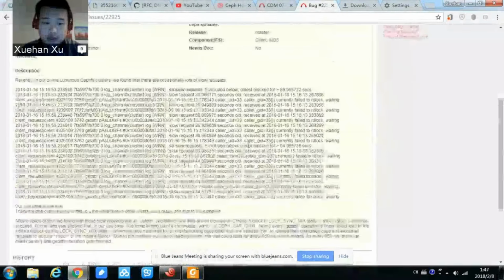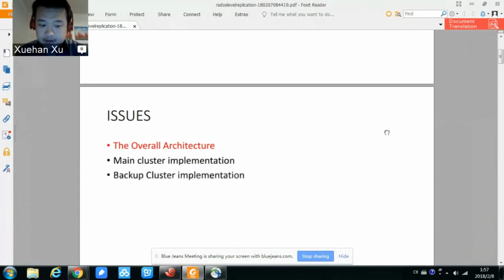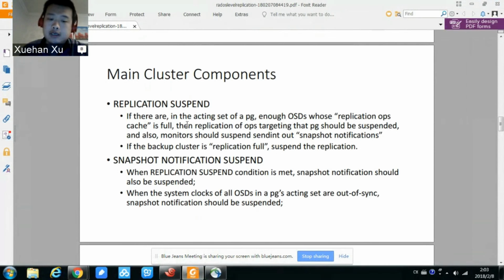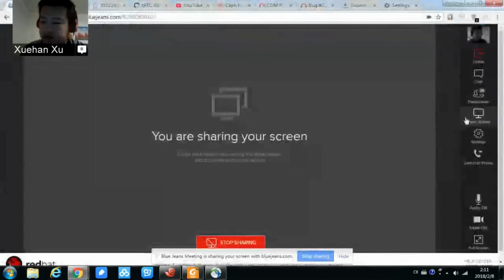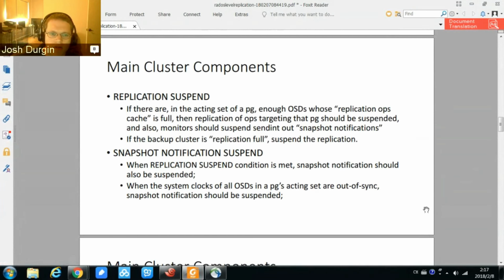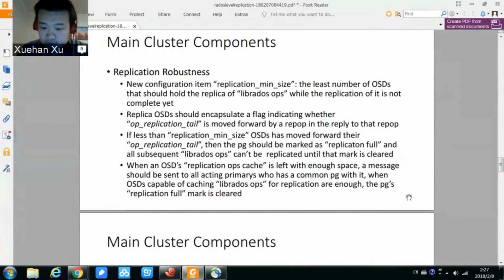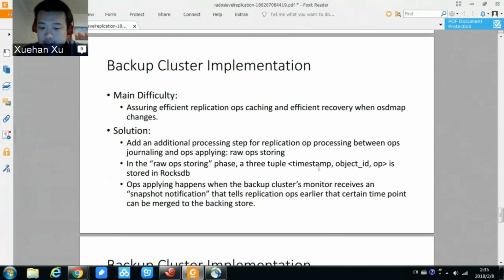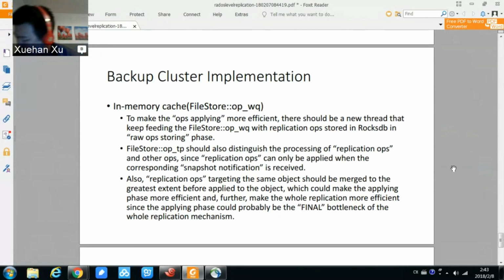2018-FEB-07 :: Ceph Developer Monthly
Monthly developer meeting for the coordination of Ceph project development.